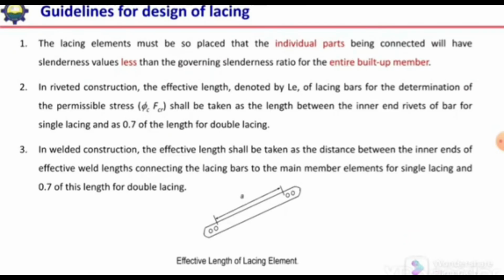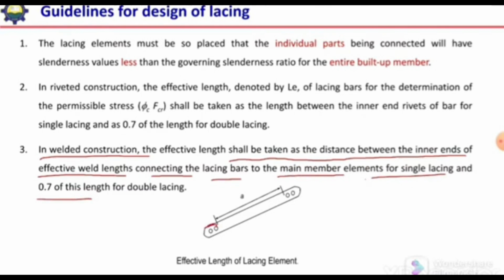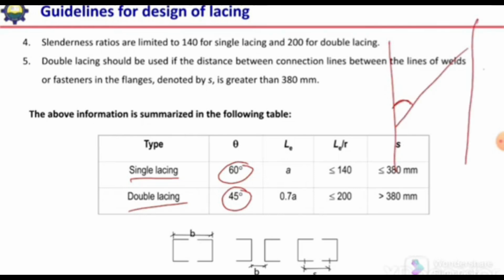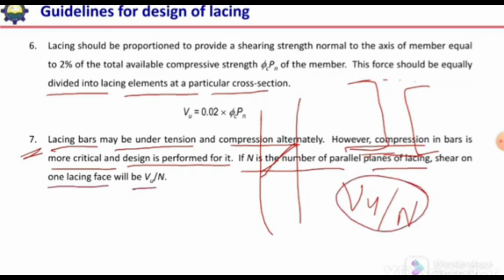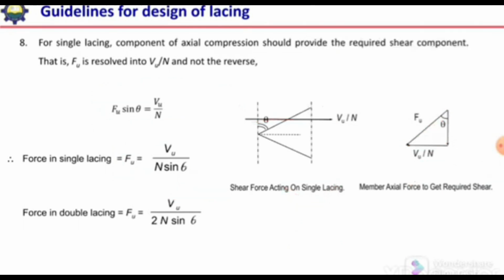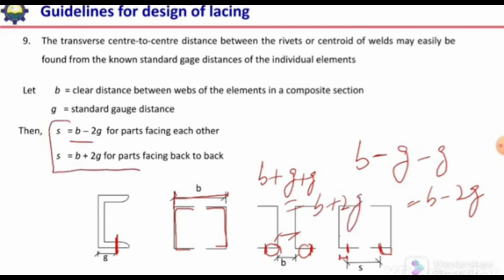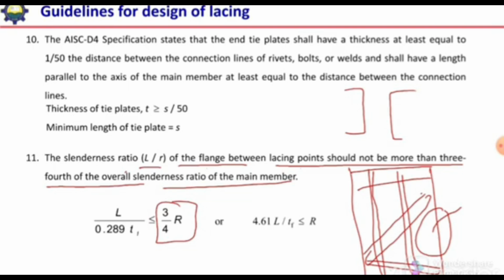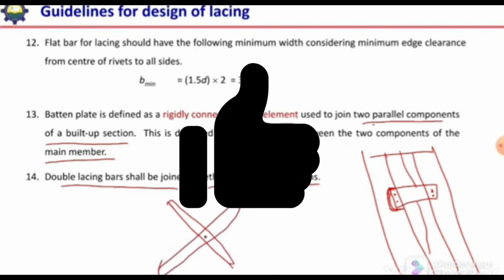Design steps of lacing system| design of laced column| Design of single & double lacing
design of lacing in compression member lacing design in columns|| double and single column lacing